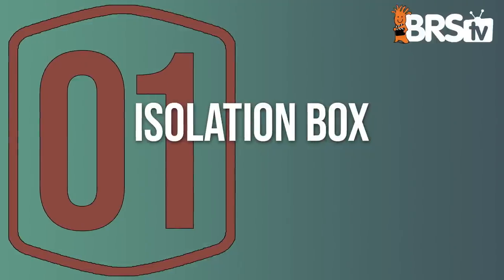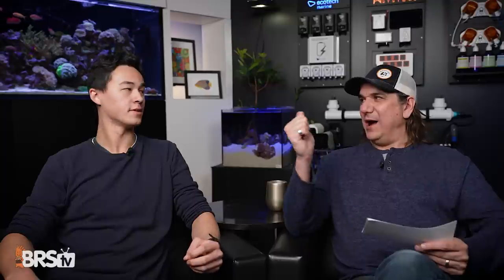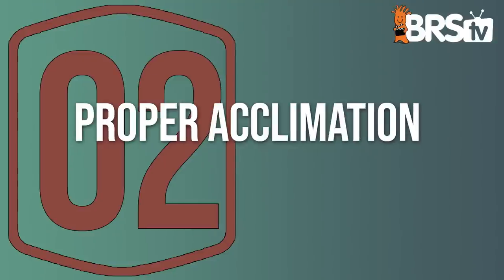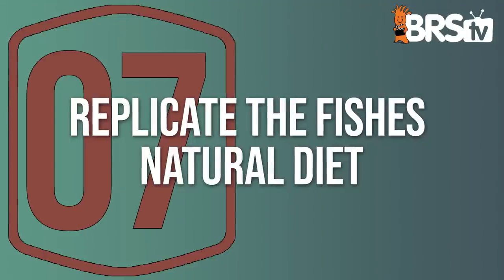Top 10 Saltwater Fish Keeping Tricks That the PROS Use!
Fish-keeping is so much MORE than just feeding! Today, come hang out with Ryan and Elliot (Marine Collectors) as they go through their top 10 tips of the fish-keeping trade. They're covering it all from managing aggression to saltwater fish nutrition, so you won't want to miss out! Bring your 'A' game and check it out here!

0:00 Isolation Box
06:56 Proper Acclimation
15:28 Managing Aggression
18:55 Stocking Plan & Curation
22:24 If You Doubt…Don’t
26:24 Not All Fish Are The Same
30:21 Replicate the fishes natural diet
45:30 Proper Quarantine
48:18 Fish are living things, treat them as such
52:32 Less food, more feeding response